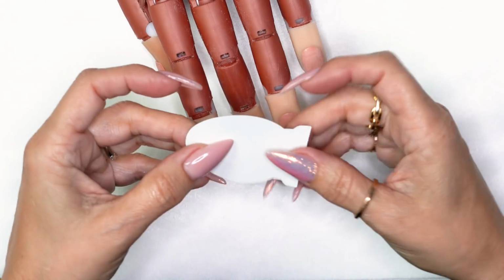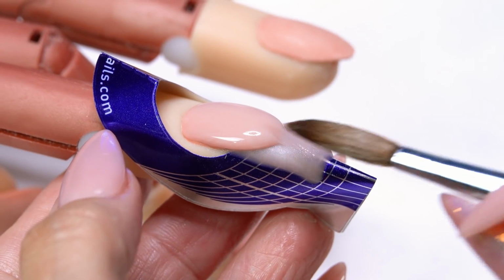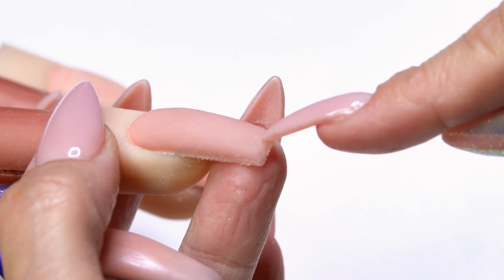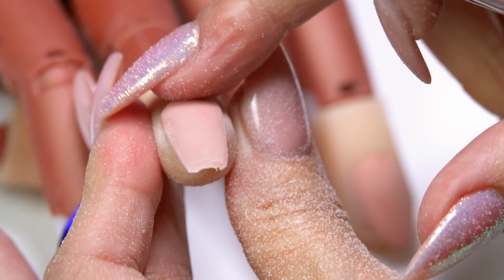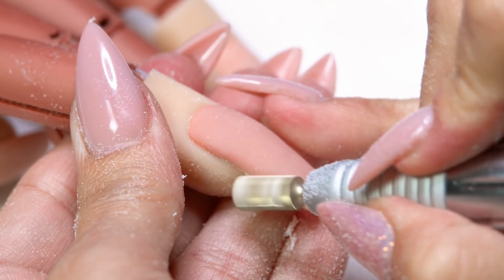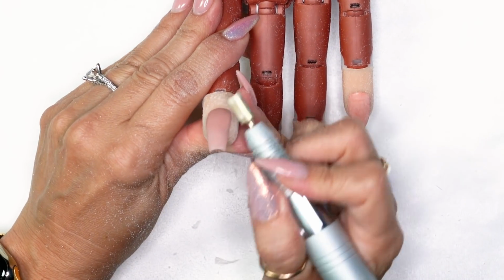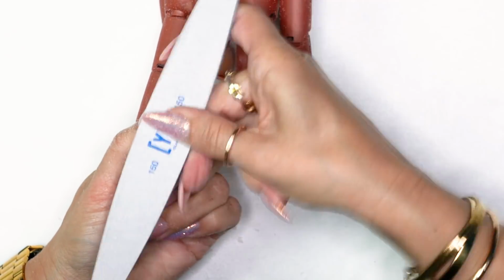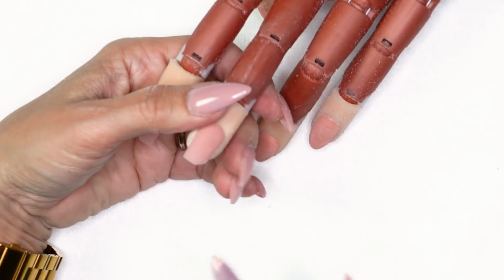How to Build a STRONGER and STRUCTURED Nail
Whether you’re building enhancements with gel or acrylic, your nails should form a strong curved structure, with a thicker body at the stress area. Today Melissa DeLaCruz is going to show you how to properly build and file a nail so that it won’t break.

00:00​ - Intro
01:26 - Building the Free Edge
03:00​ - Placing a Pearl at the Cuticle area
04:53 - Placing a Pearl Backwards at Free Edge
06:16 - How to Hand File the Side Walls
08:42 - Electric Filing in Zones 1-2-3
11:28 - How to Electric File the Side Walls
12:45 - Electric Filing the
16:26 - Hand Filing to Finish the Nails
20:29 - Outro